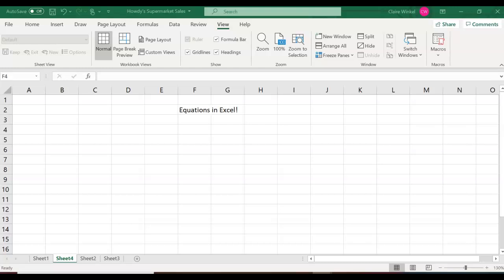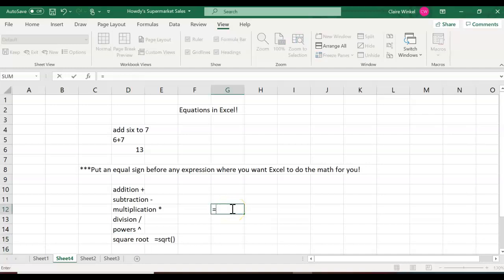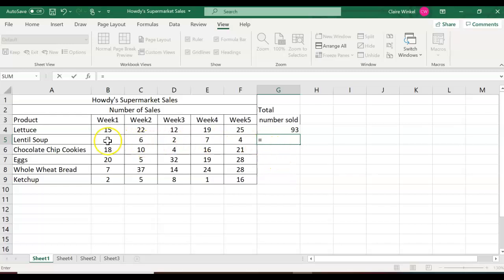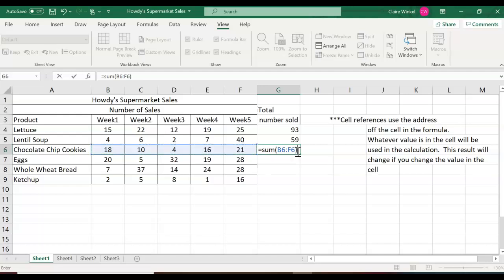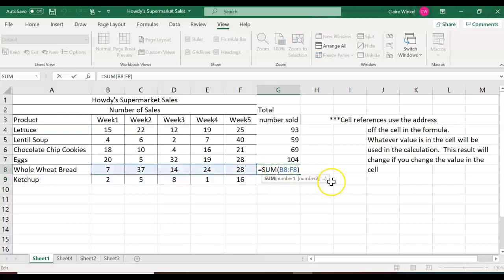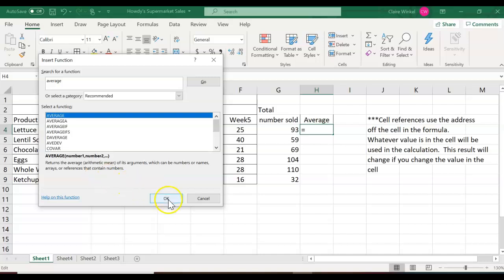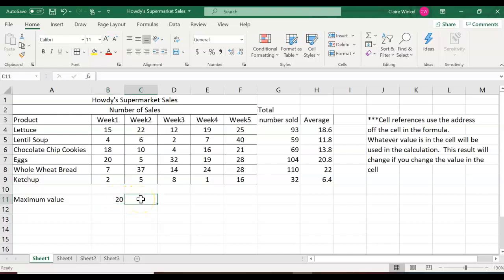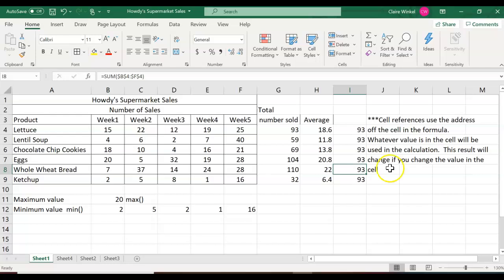Beginning Equations in Excel